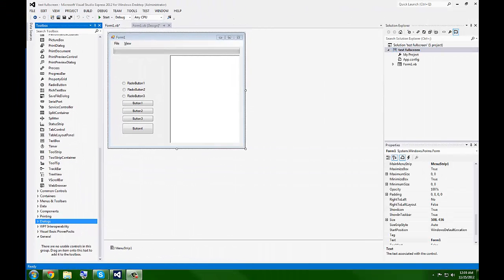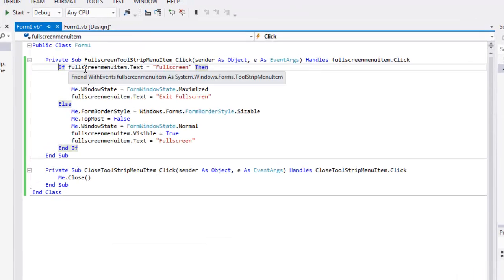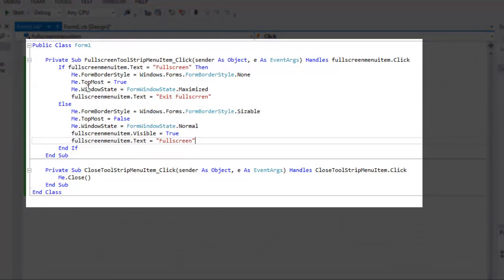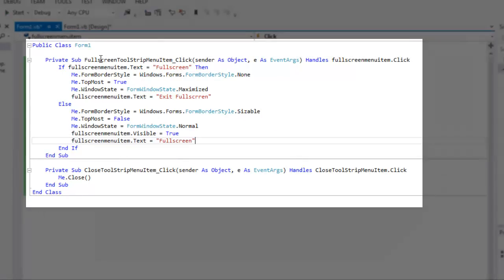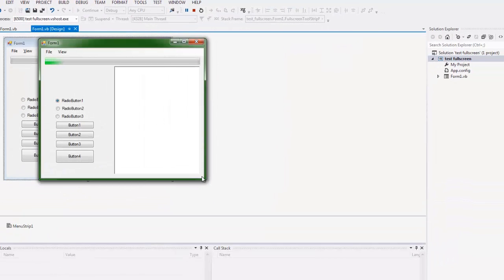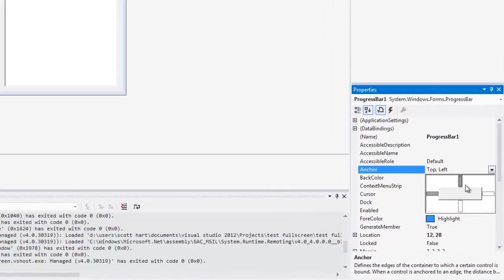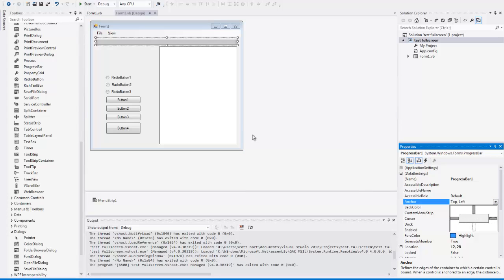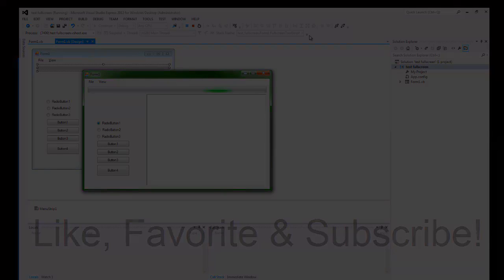How To: Make Program Full screen In Visual Basic 2008/2010/2012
In this video I go over how to make a full screen application in Visual Basic.